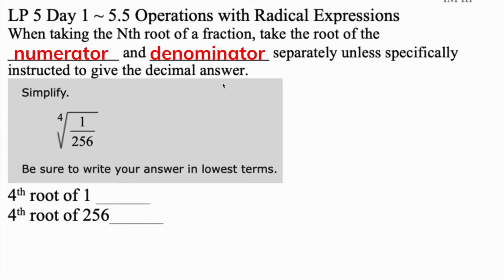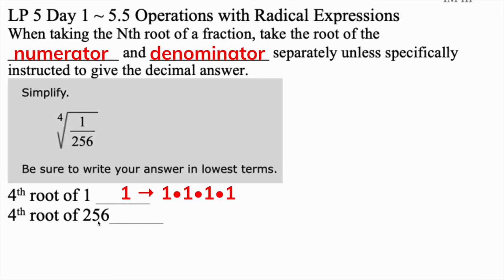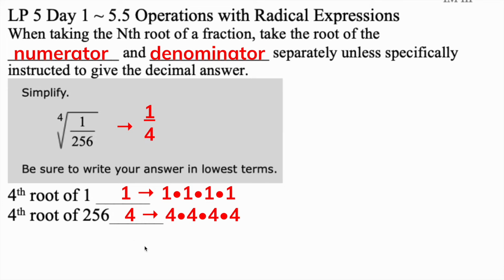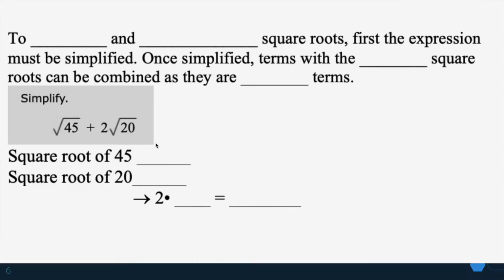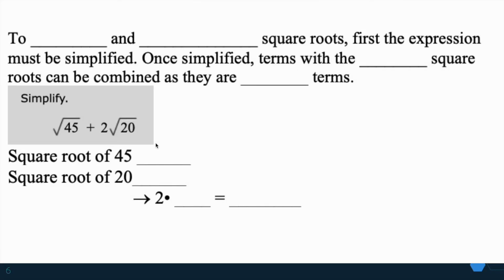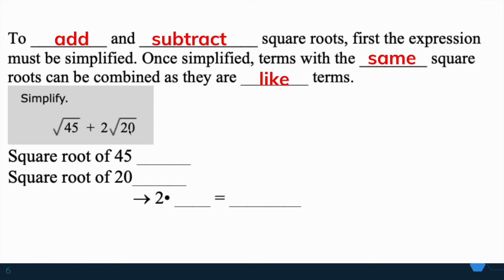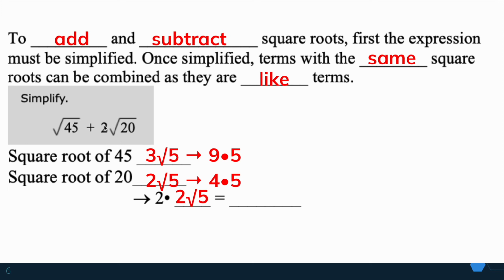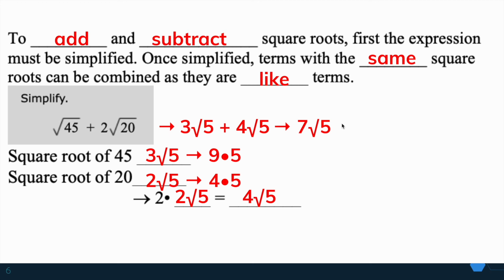Ch. 5.5 - Operations with Radicals